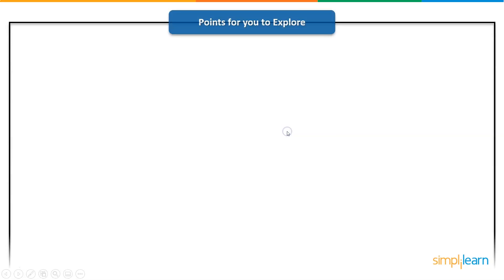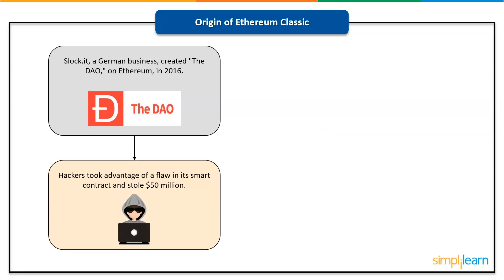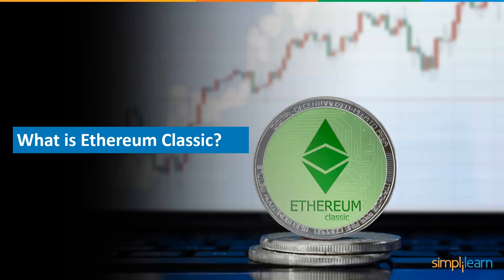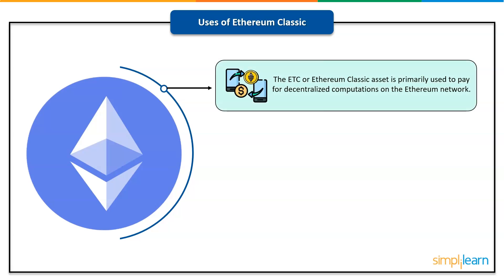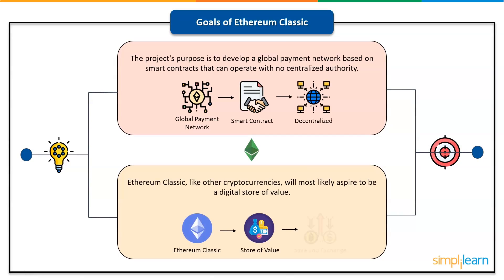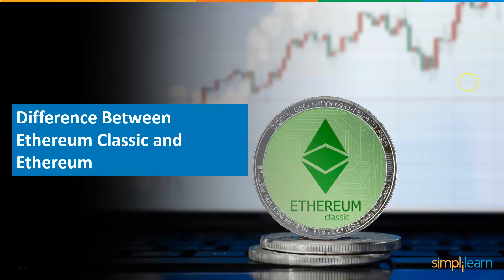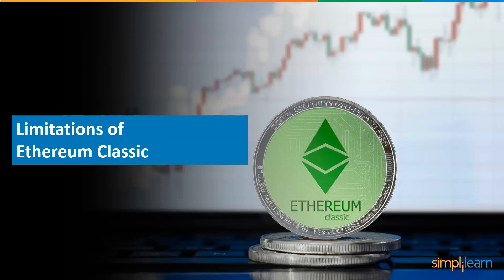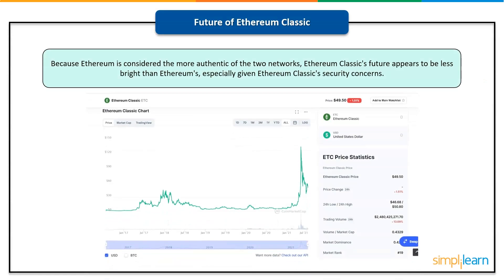Ethereum Classic | Ethereum Classic Explained | Ethereum Tutorial For Beginners | Simplilearn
This video on Ethereum Classic covers all of the important concepts from basics to advanced. Also, it covers all the various aspects revolving around it like Origin of Ethereum Classic, goals and uses of Ethereum Classic, How it differs from Ethereum Classic and what is the future of Ethereum Classic.
These are the topics we will be discussing in this video:
00:00:00 Introduction
00:01:13 Origin of Ethereum Classic
00:02:14 What is Ethereum Classis
00:02:48 Why is Ethereum Used?
00:03:35 Goals of Ethereum Classis
00:04:27 Difference Between Ethereum Classic and Ethereum
00:05:23 Limitations of Ethereum Classis
00:05:58 Future of Ethereum Classis

Ethereum is a blockchain-based computing platform that enables developers to build and deploy decentralized applications—meaning not run by a centralized authority. You can create a decentralized application for which the participants of that particular application are the decision-making authority.

✅Skills Required
- Cryptography and Cryptocurrency
- Bitcoin
- Distributed ledger
- Hyperledger
- Ethereum Blockchain
- Consensus
- &more